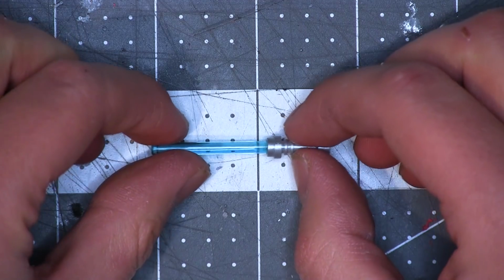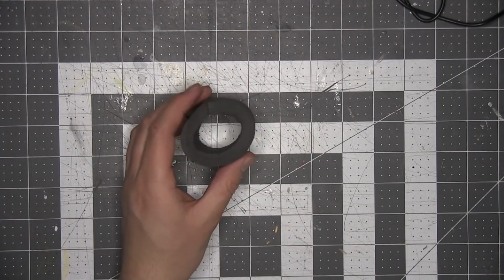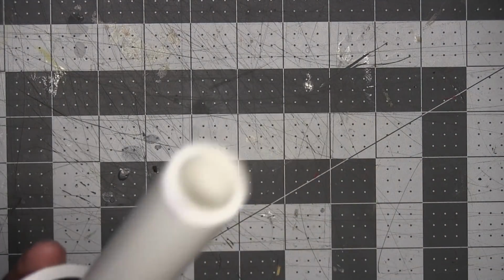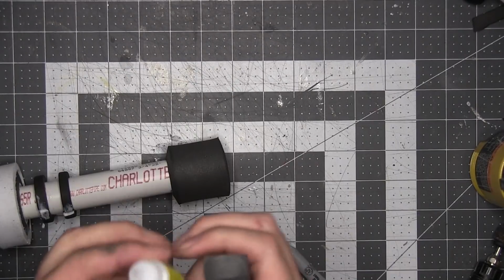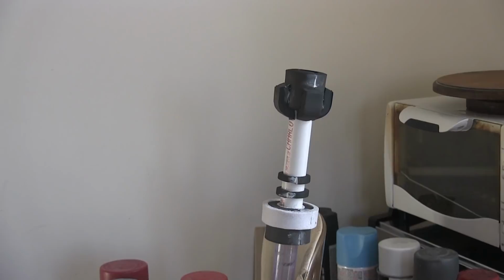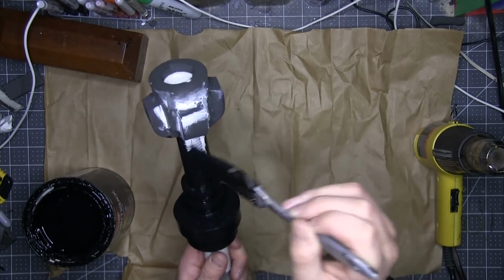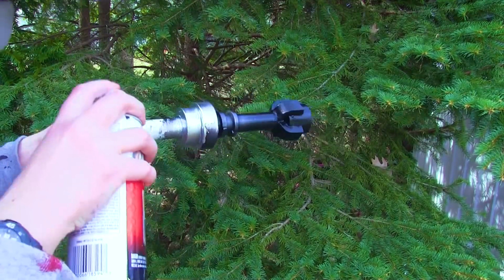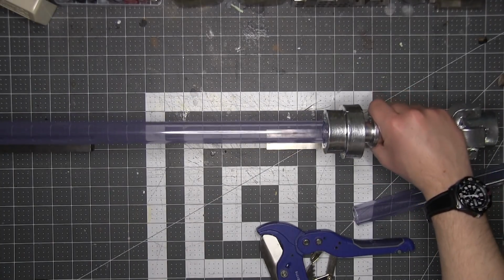GIANT Lego Lightsaber Build (How To/DIY)